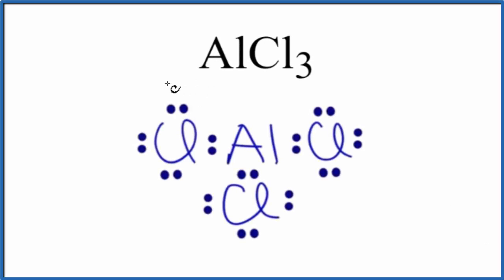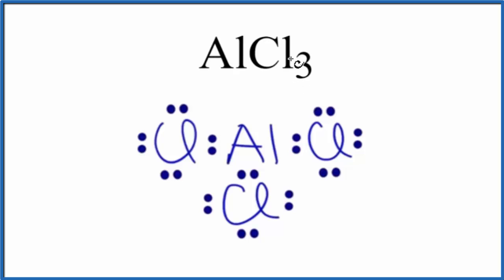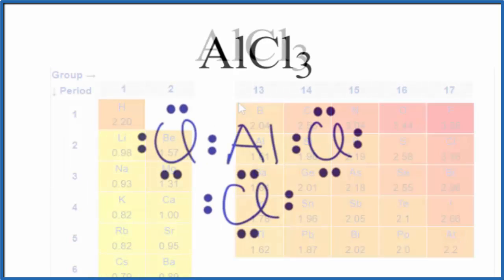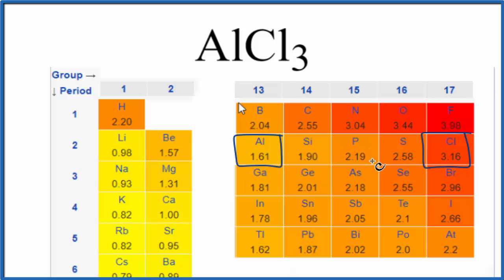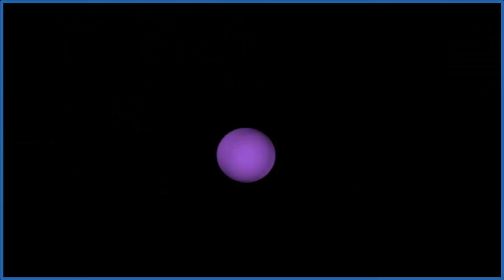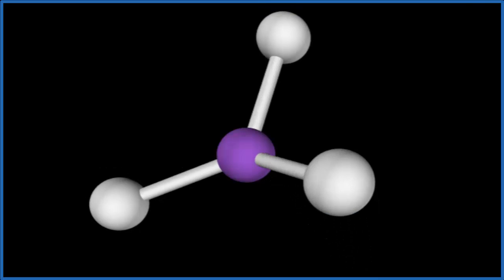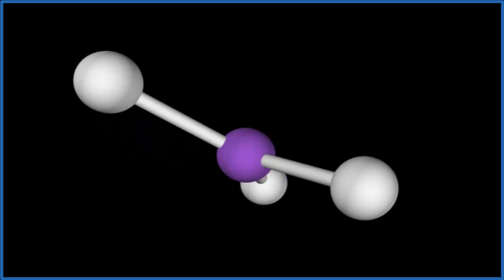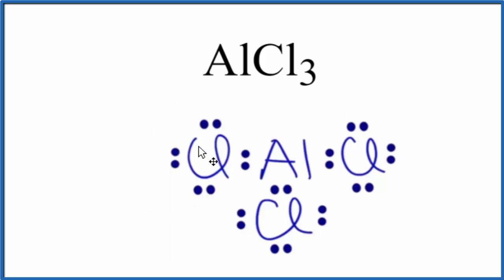Is AlCl3 Polar or Nonpolar? (Aluminum chloride)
Learn to determine if AlCl3 is polar or nonpolar based on the Lewis Structure and the molecular geometry (shape).

We start with the Lewis Structure and look and the polarity of the individual bonds in Aluminum chloride based on the electronegativity difference between atoms. Then we will use VSEPR to determine the shape of the molecule and look at how the shape of the molecule allows us to determine if the entire molecule is polar or nonpolar.

Why is AlCl3 Covalent?

If you look at the Lewis Structure for AlCl3 it appears to be a symmetrical molecule.  However, to determine if AlCl3 is polar we consider the molecular geometry.  A polar molecule results from an unequal/unsymmetrical sharing of valence electrons.  For Aluminum chloride the molecule is symmetrical and therefore it is a nonpolar molecule.

While there may be unequal sharing of electrons in the individual bonds, in a nonpolar molecule like AlCl3 these bonds are evenly distributed and cancel out.  There is no net dipole and the AlCl3 is non-polar.